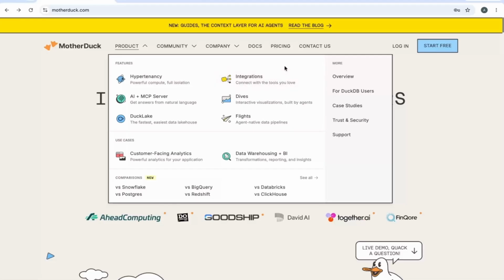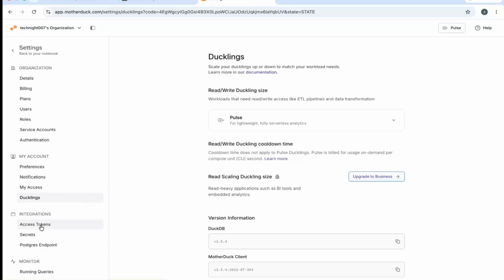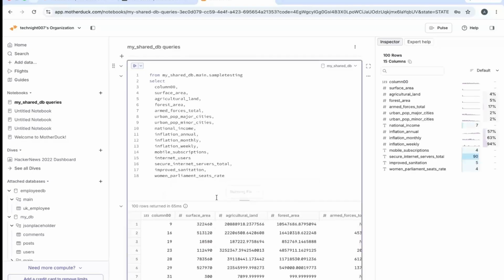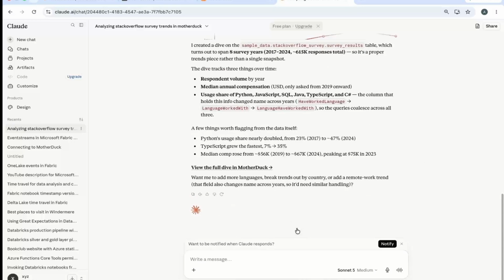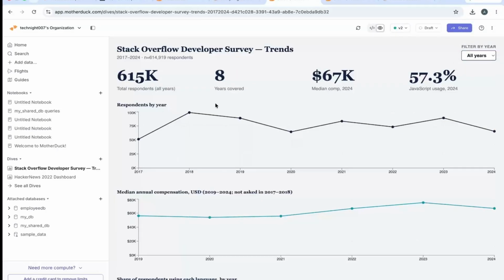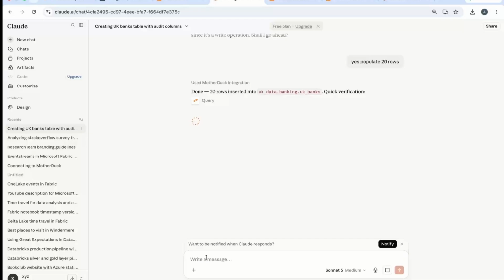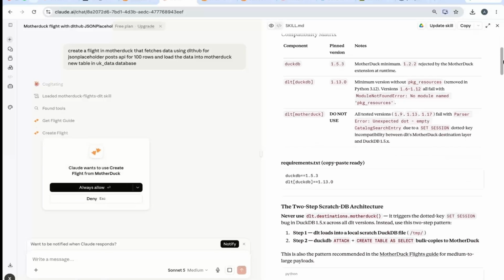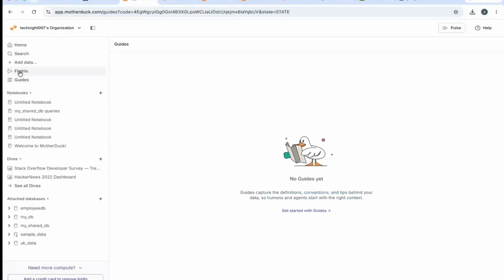MotherDuck Demo: AI-Powered Analytics Made Simple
In this video, I walk through MotherDuck — the cloud data warehouse built on DuckDB — and show why it's changing the game for data teams and analysts.

We'll cover:
✅ What MotherDuck is and why it matters for modern data workflows
✅ Features,SQL Notebooks,Cluster Types
✅ MCP Server — connect MotherDuck directly to AI assistants like Claude for natural language data querying
✅ Dives — AI-generated interactive data explorations that turn raw queries into visual insights in seconds
✅ Flights — automated data pipelines that make ingesting and scheduling data a breeze.

00:00 Introduction of Motherduck ,Important Features and use cases
08:09 Write SQL queries using Notebook in Motherduck
14:06 How to configure MCP ,Create Dive (Interactive Dashboard using AI)
29:00 Create new database/tables/Populate Sample data in Motherduck using AI prompt
34:39 Create Agent Native Pipeline(Flight) using AI/ML

Whether you're a data analyst, engineer, or just curious about how AI is transforming the way we work with data, this demo will show you how MotherDuck combines the simplicity of DuckDB with powerful cloud-scale features.